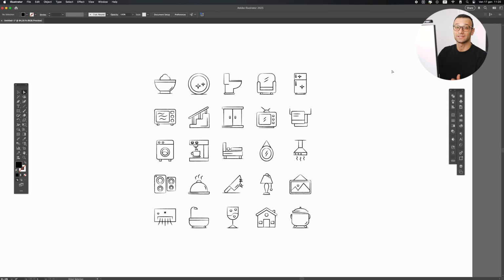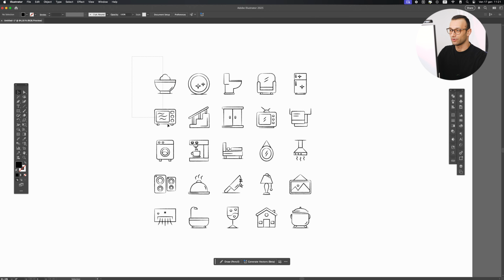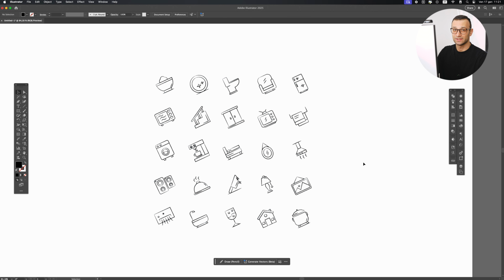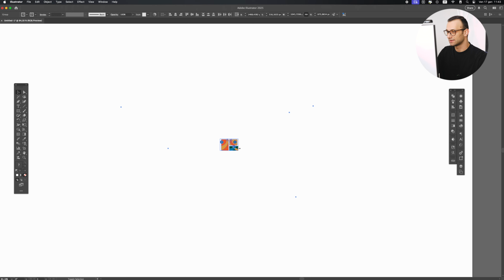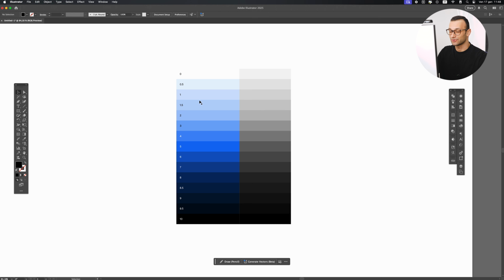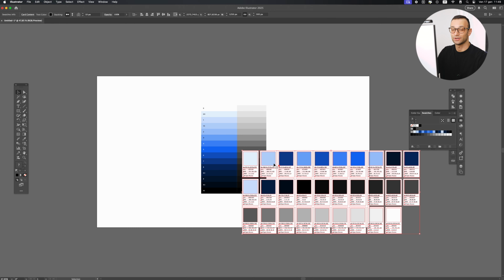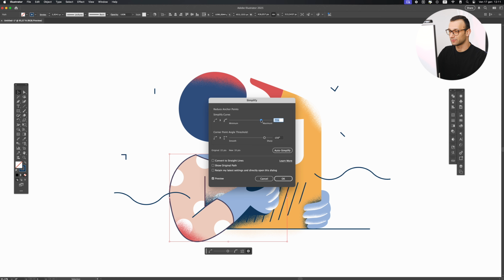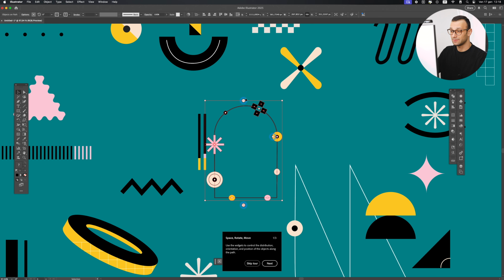5-Minute Tips & Tricks in Adobe Illustrator 2025 – Ep. 02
Just in time for a new episode of design tips & tricks in Adobe Illustrator! In this video, I’ll share some practical techniques to help you improve your skills and make your workflow faster and more efficient. Whether you're a beginner or an experienced designer, these tips will take your work to the next level.
And for even more tips and behind-the-scenes content, check out my /

🔖 Chapters:
0:00 Intro
0:16 What this video talks about
0:35 Transform each
1:40 Scale strokes and effects
2:32 Swatches Info
3:17 Simplify
4:08 Objects on path
4:53 Outro